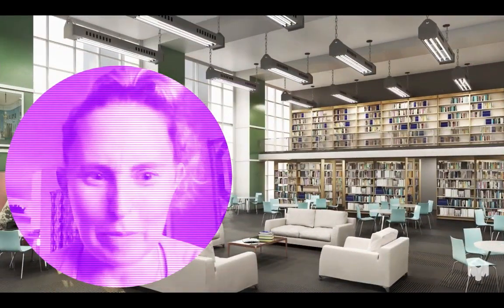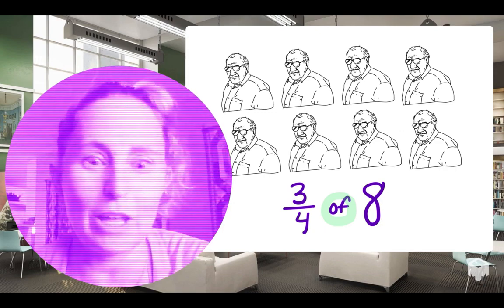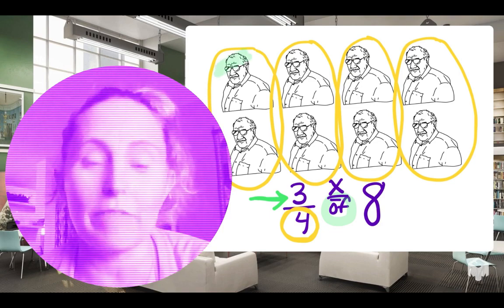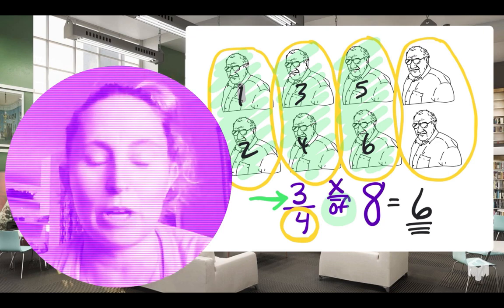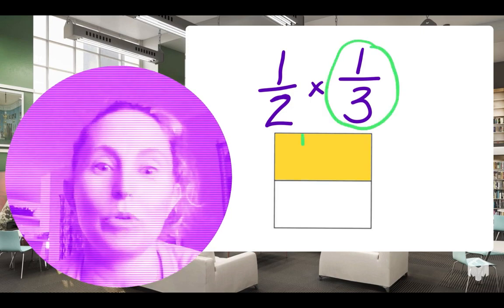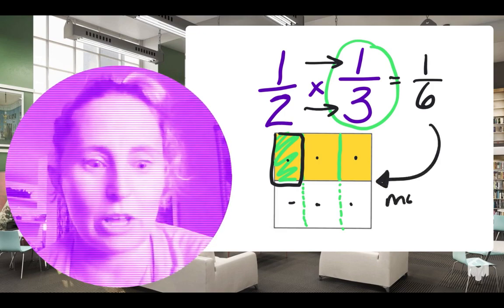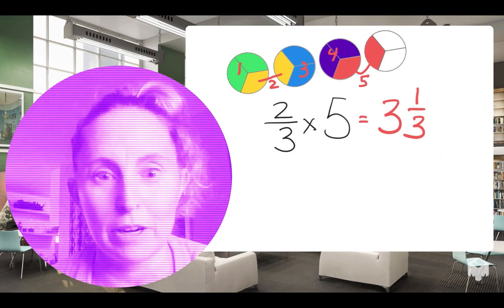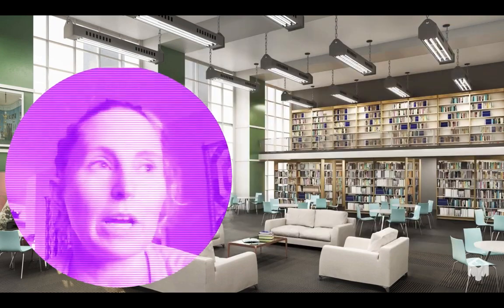Week 15 Overview Fixed